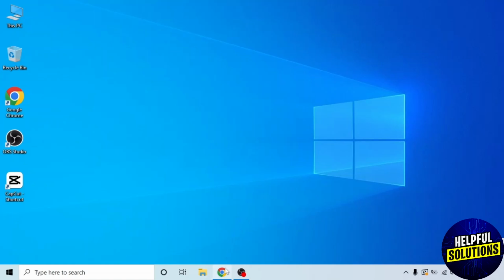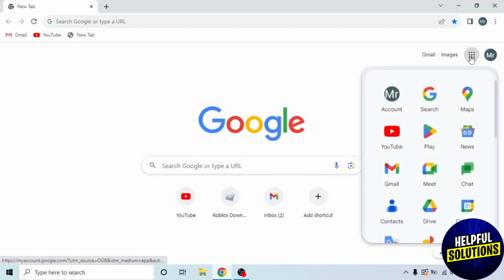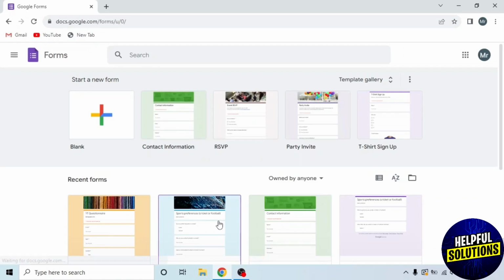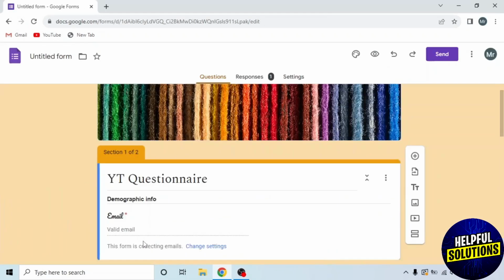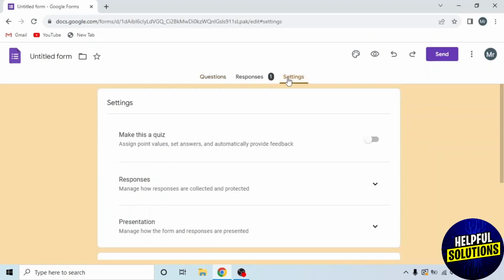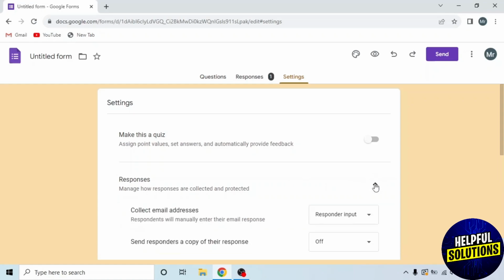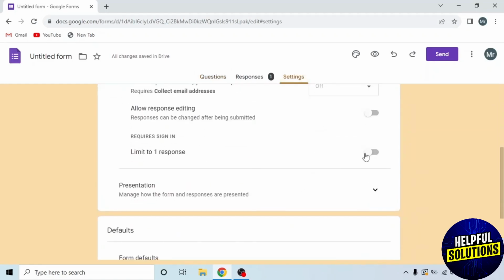How To Make Google Forms Anonymous (How To Create Anonymous Survey On Google Form)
How To Make Google Forms Anonymous (How To Create Anonymous Survey On Google Form). In this video tutorial I will show how to make Google Form anonymous.